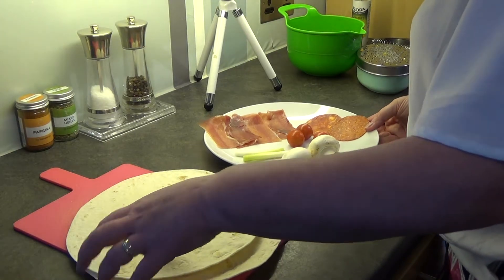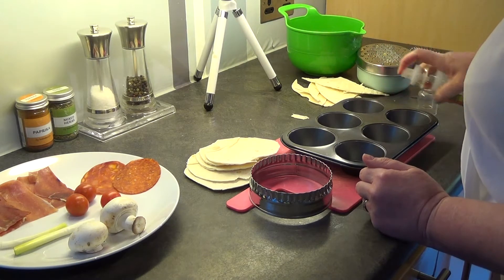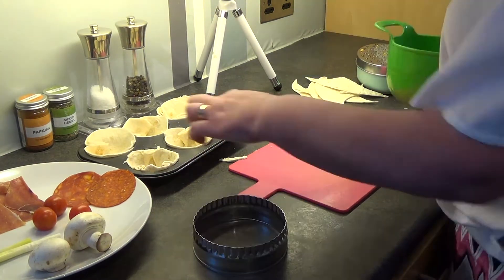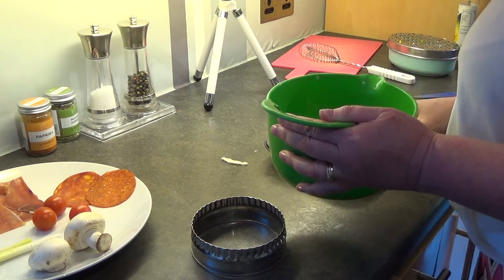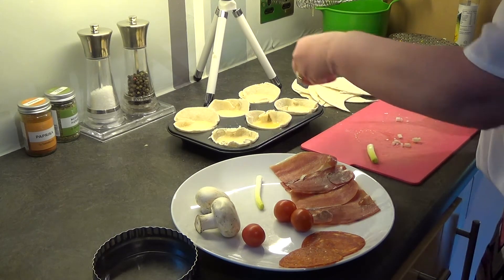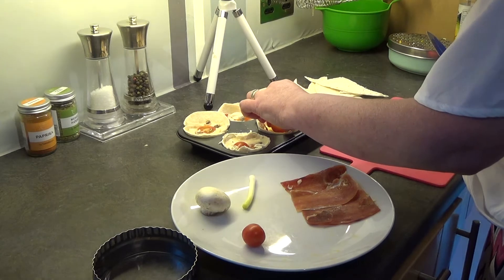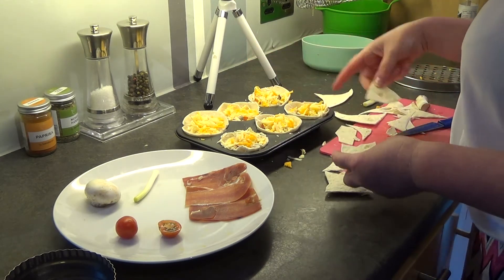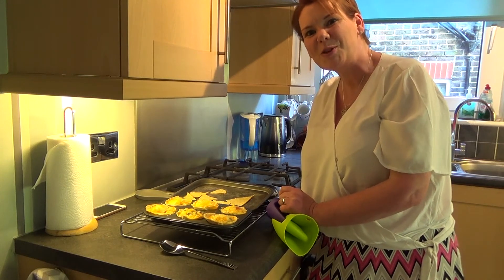BAKED BEANZ - TASTY TARTS!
Ingredients (to make 6):
2 tortilla wraps
4 eggs
salt / pepper
(optional) mixed herbs / paprika
your choice of fillings (eg. ham, spring onion, mushroom etc.)
50g grated cheese.

Written and performed by Debbie May
Edited and Produced by Josh May